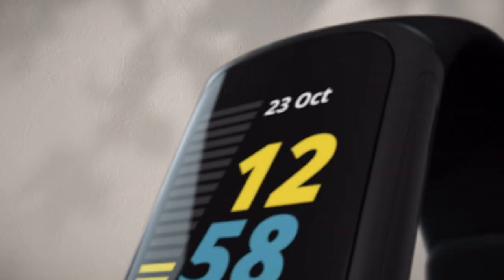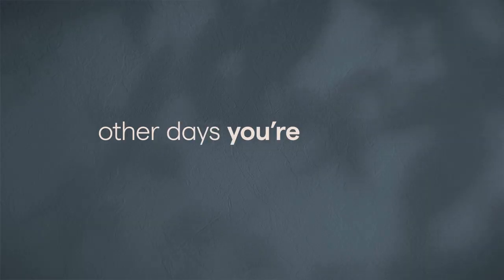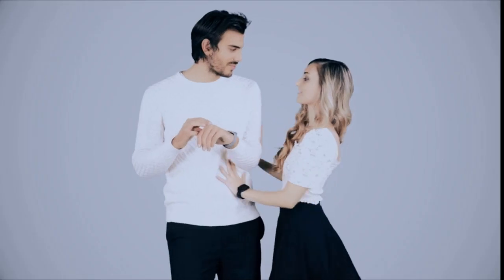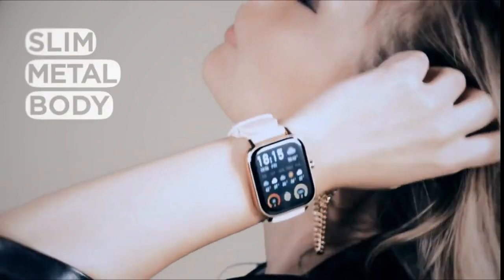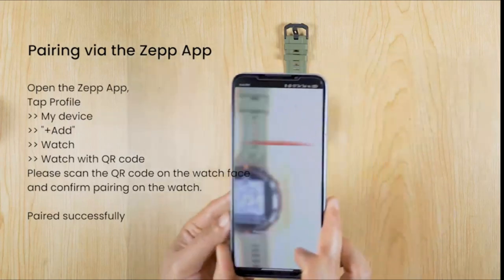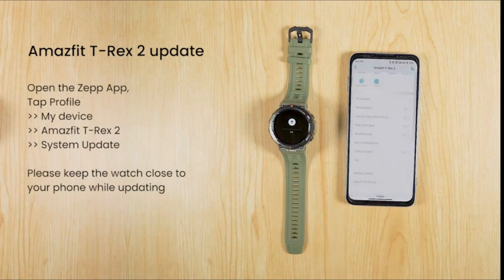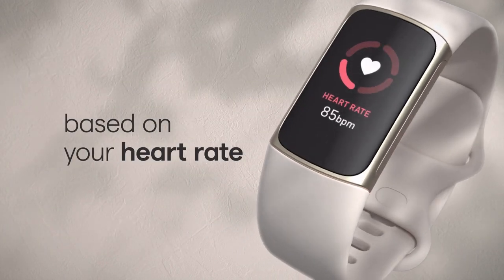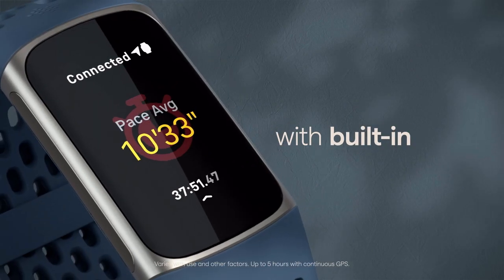best smart watch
Welcome beautiful people, Let's talk about the best smart watch! I have made a list of the best car gadgets which will help you decide which one to choose.

Quick Links:✔
3:Fitbit Charge 5 Advanced Health & Fitness Tracker with Built-in GPS
2:Amazfit T-Rex 2 Smart Watch for Men
1:Amazfit GTS Fitness Smartwatch with Heart Rate Monitor

   introduction 0:00
A GREAT TIMEPIECE can improve your look and make you feel good in addition to telling the time of day. In addition to tracking your exercises and monitoring your heart rate, smartwatches can also provide notifications and provide you access to voice assistants. You can utilize your wrist for simple chores while wearing a connected watch and leave your phone in your pocket.

Our favorite smartwatch for iPhone users is the Apple Watch, but the Galaxy Watch 6 from Samsung is fantastic for Android users as well. We also appreciate a number of additional alternatives, which come in a variety of designs and intelligence levels. The top smartwatches we've examined are listed below. If not, how about a fitness tracker? More options for workouts are available in our Best Fitness.

I have prepared this video guide for the best smart watch to give you the ins and outs to help you make the right choice. So let's get started.

Portions of footage found in this video are not original content produced by iCarGadgets. Portions of stock footage of products were gathered from multiple sources including, manufactures, fellow creators, and various other sources.
iCarGadgets is a participant in the Amazon Services LLC Associates Program, an affiliate advertising program designed to provide a means for sites to earn advertising fees by advertising and linking to Amazon.com. As an Amazon Associate, I earn from qualifying purchases.